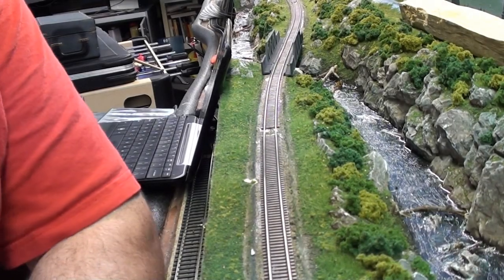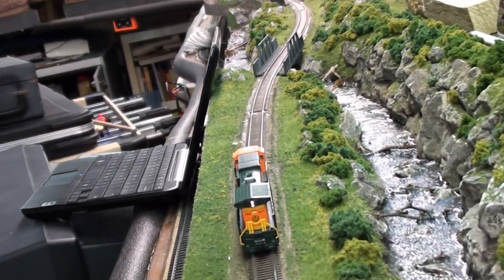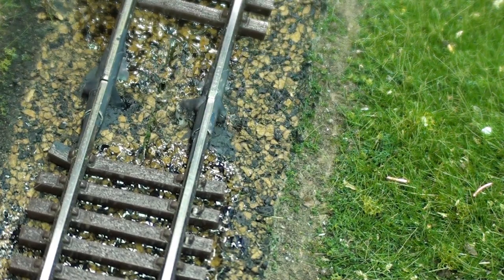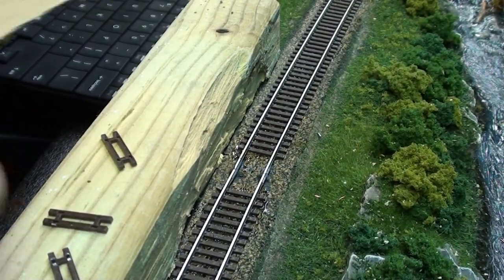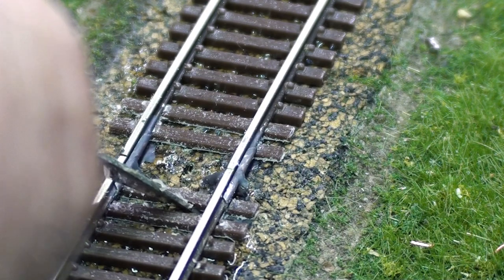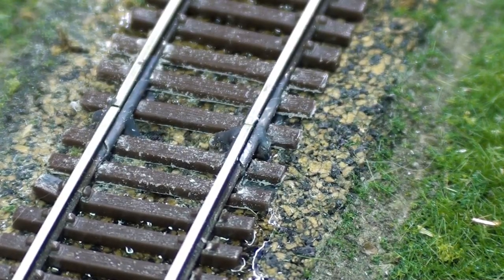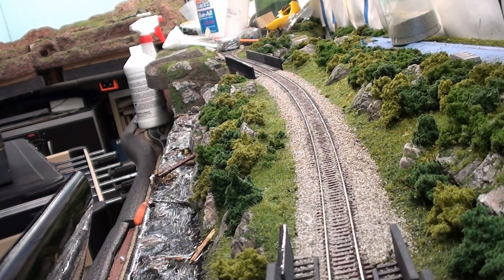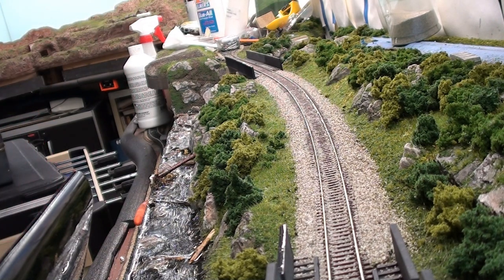Building the River Scene: Part 71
Part 71: This is a multi-part blog where I make the scenery on the river scene on my model railroad.